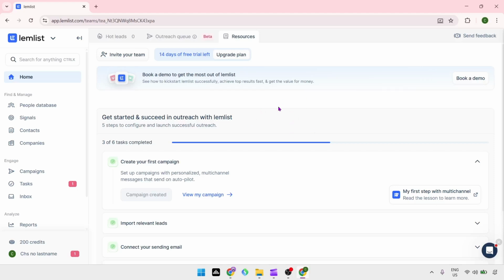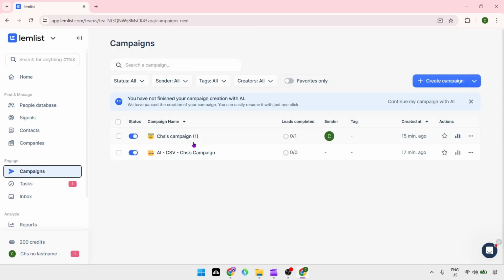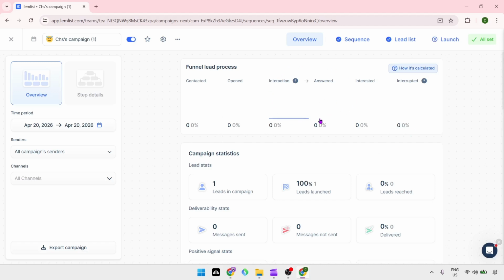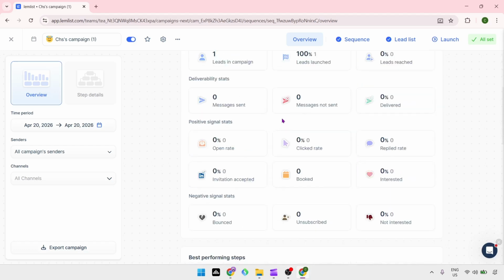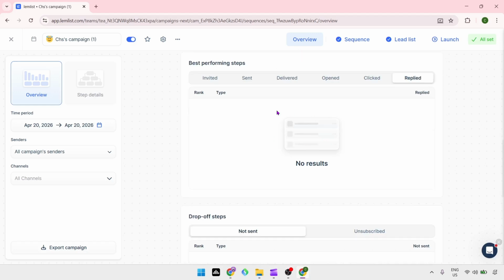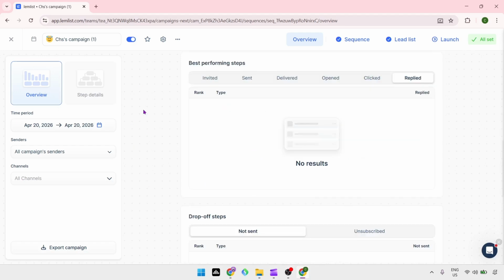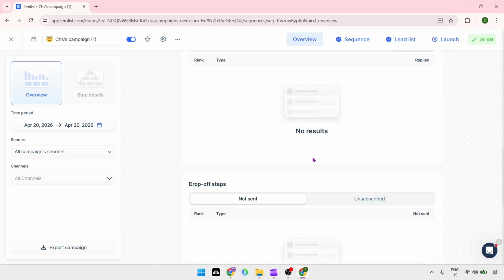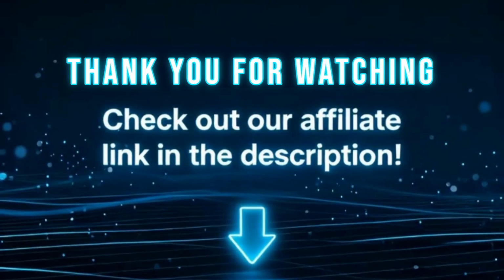How to Analyze Reply Rates in Lemlist in 2026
Want to know if your cold email campaigns are actually converting? In this 2026 tutorial, you’ll learn how to analyze reply rates in Lemlist so you can track engagement, improve messaging, and optimize your outreach performance.

In this video, you’ll learn how to:
✅ Open campaign analytics in Lemlist
✅ Find reply rate metrics per campaign
✅ Break down replies by email step
✅ Identify positive vs negative replies
✅ Compare reply rates across multiple campaigns

To analyze reply rates in Lemlist in 2026, open your campaign dashboard and select the campaign you want to review. Inside the overview section, you’ll see key metrics like open rate, click rate, and reply rate. Click into the replies section to view individual responses and categorize them as positive, negative, or neutral. This helps you understand which messages and steps are driving the best engagement.

You can also compare reply rates across multiple campaigns to identify patterns in subject lines, messaging style, and targeting quality so you can improve future outreach performance.